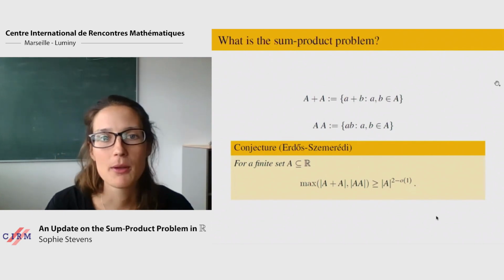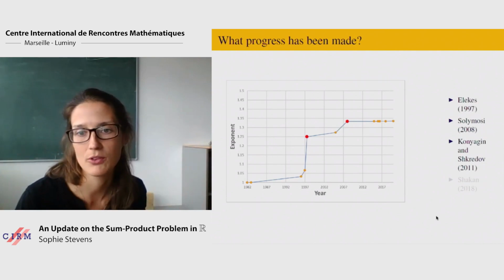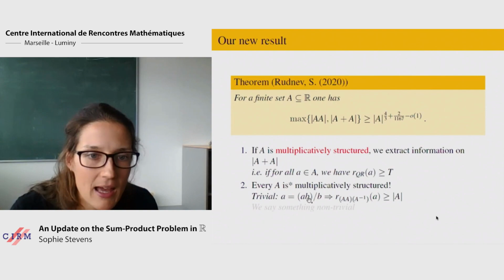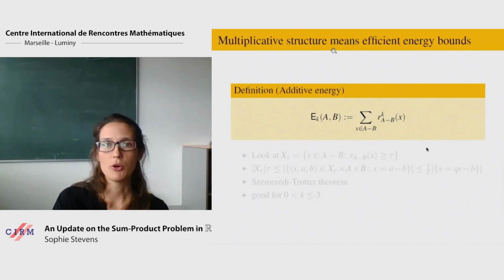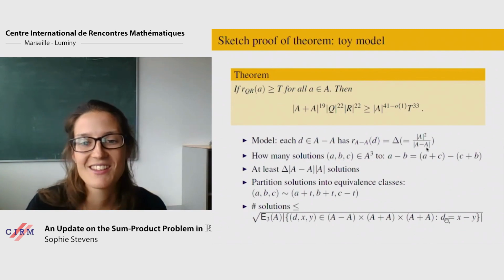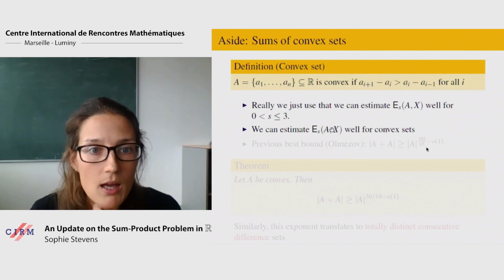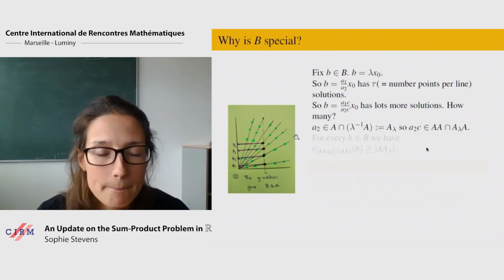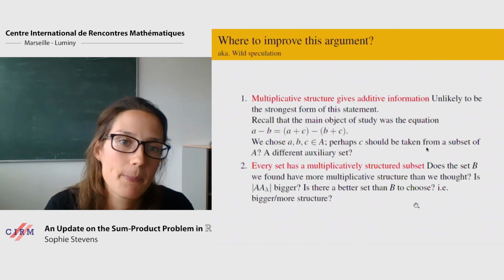Sophie Stevens: An update on the sum-product problem in R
Discussing recent work joint with M. Rudnev [2], I will discuss the modern approach to the sum-product problem in the reals. Our approach builds upon and simplifies the arguments of Shkredov and Konyagin [1], and in doing so yields a new best result towards the problem. We prove that
$max(\left | A+A \right |,\left | A+A \right |)\geq \left | A \right |^{\frac{4}{3}+\frac{2}{1167}-o^{(1)}}$ , for a finite $A\subset \mathbb{R}$. At the heart of our argument are quantitative forms of the two slogans ‘multiplicative structure of a set gives additive information’, and ‘every set has a multiplicatively structured subset’.

Recorded during the meeting "Additive Combinatorics in Marseille" the September 07, 2020 by the Centre International de Rencontres Mathématiques (Marseille, France)